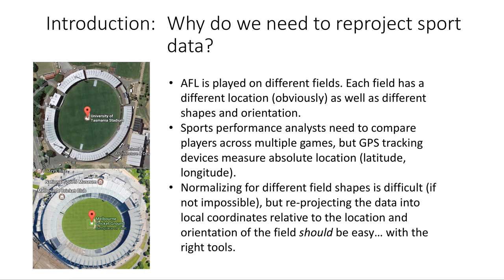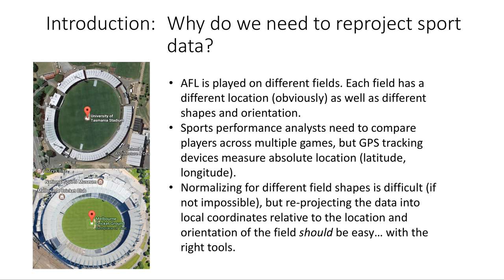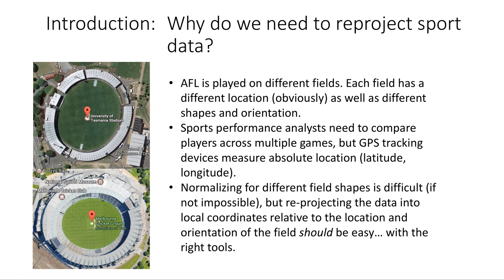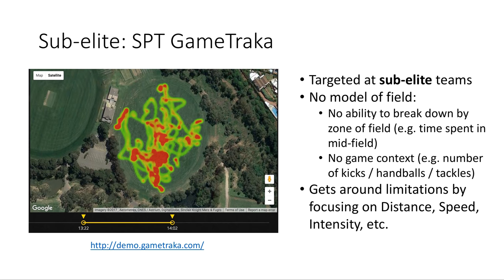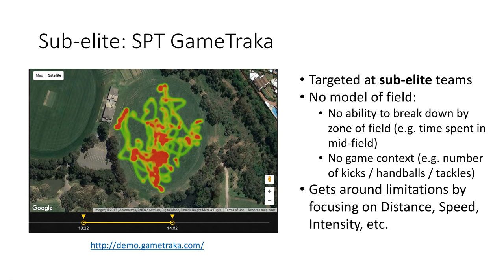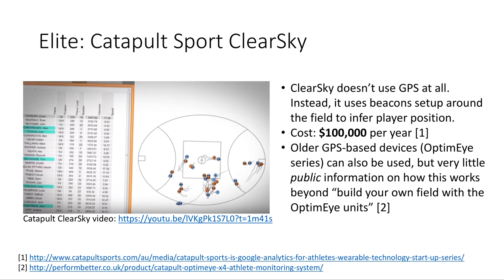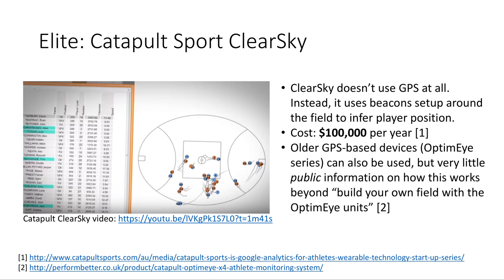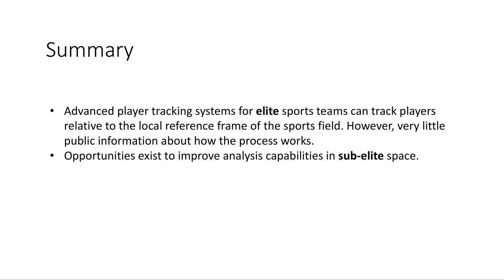Reprojecting Sport Player GPS Tracking Data - Part 1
Part 1: Existing Sports Performance Analysis Software